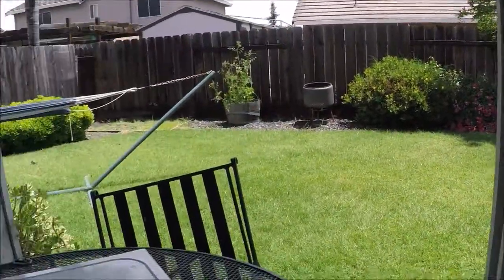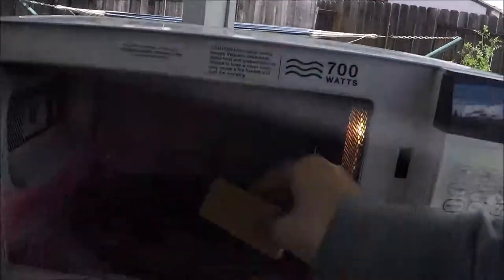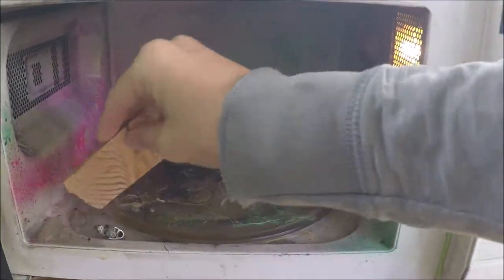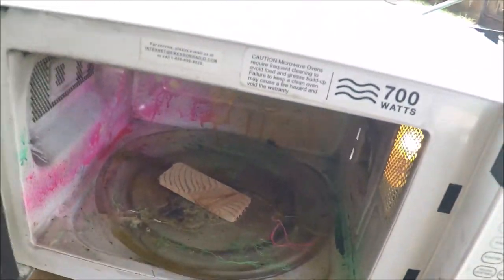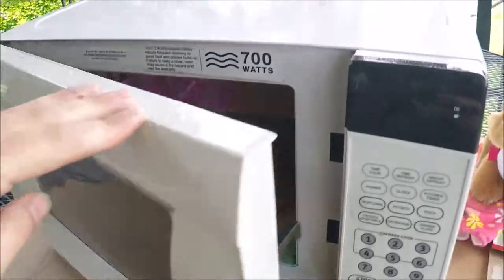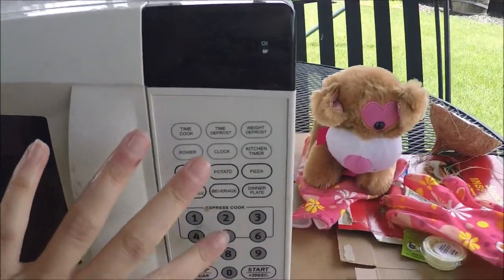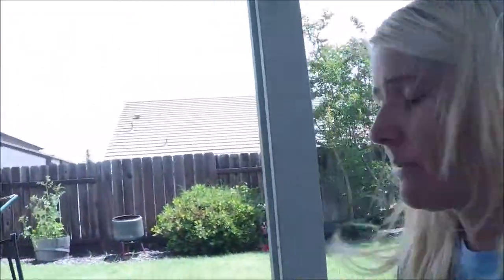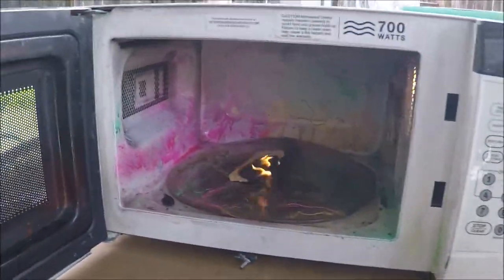What Happens When You Microwave Wood